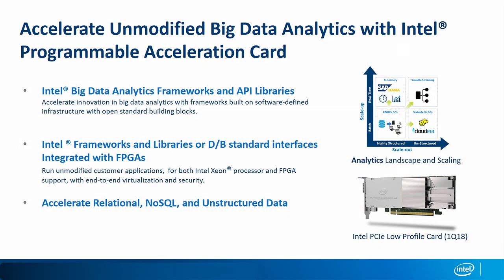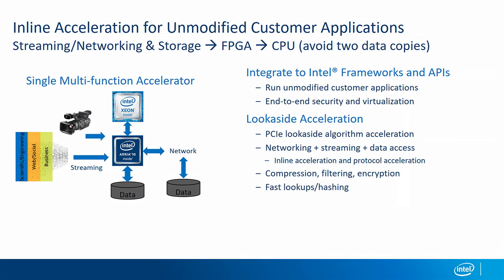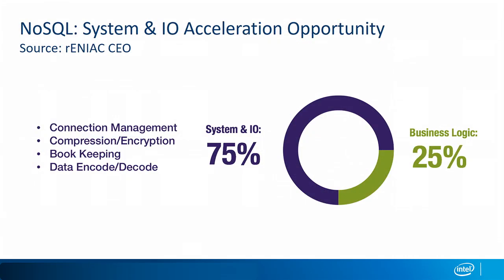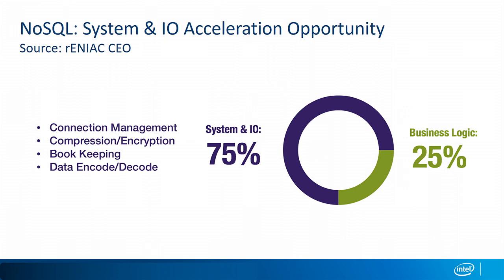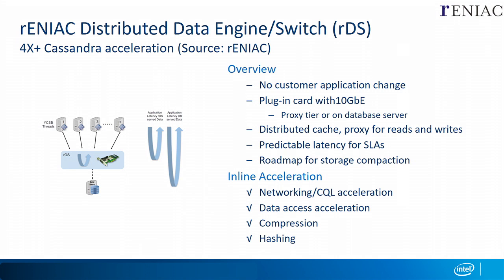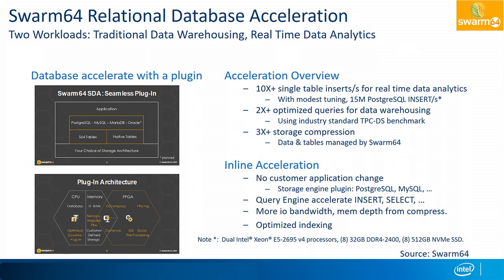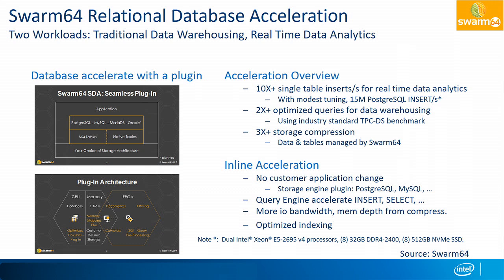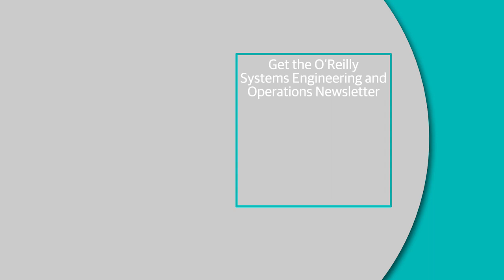Overcoming traditional data analytics performance bottlenecks - Mike Strickland (Intel)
Overcoming traditional data analytics performance bottlenecks with inline acceleration

A new approach to data analytics acceleration is delivering benchmarked performance increases of 3X to 10X+ at the system level for traditional relational and NoSQL databases.